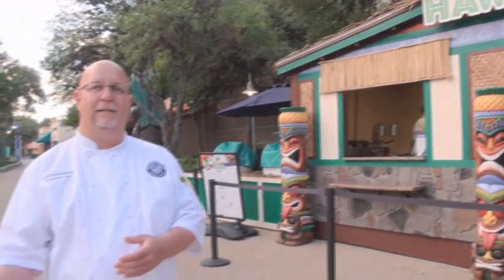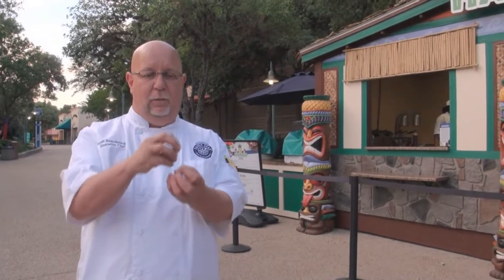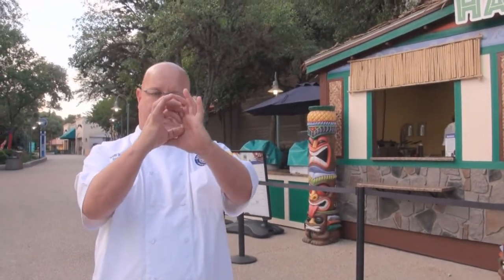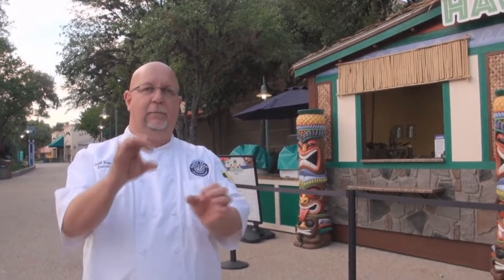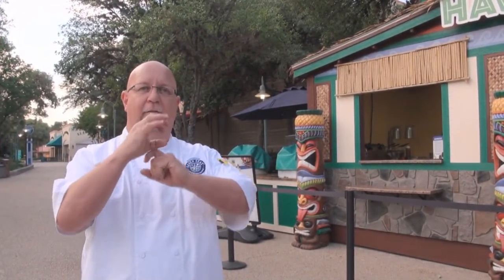SeaWorld San Antonio Seven Seas Food Festival PR Media day Interview with Scott Ronczkowski Hawaii p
This is another interview with Executive Chef, Scott Ronczkowski of SeaWorld San Antonio.  He explains the inspiration behind the all new Hawaii pavillion for 2018.
Secret menu option for this year's Food Festival.